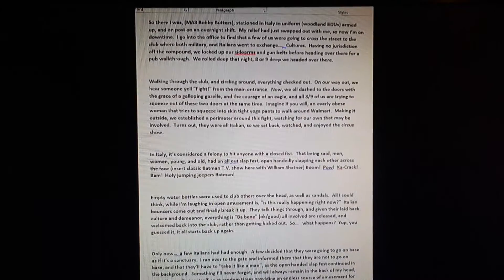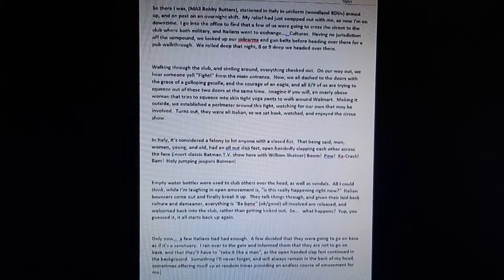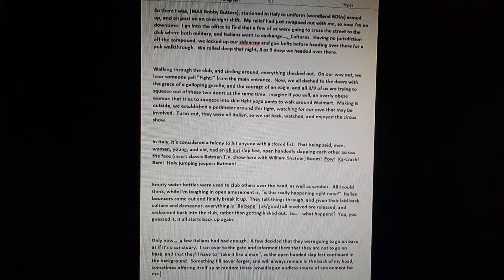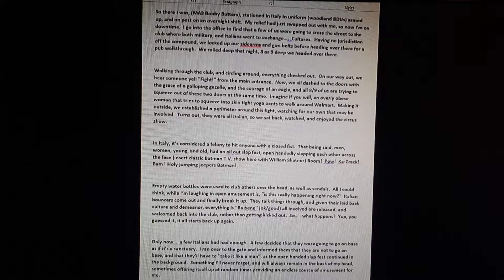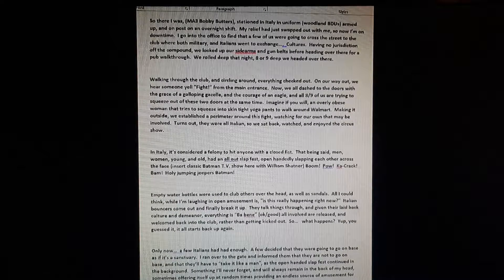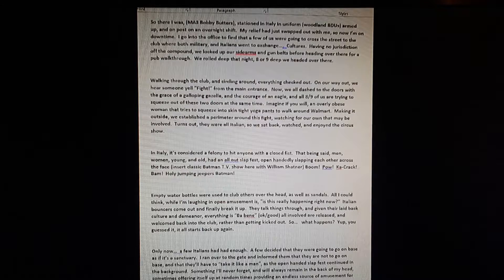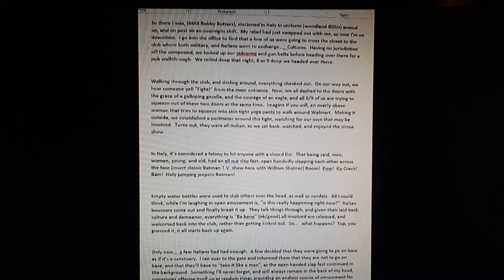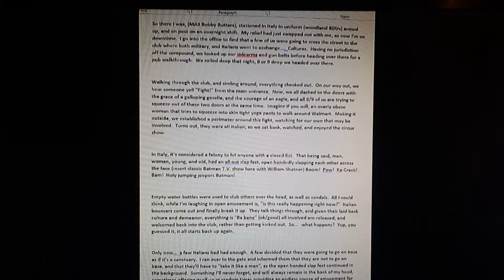Frosty's Bar Tales- Italian Fight Club